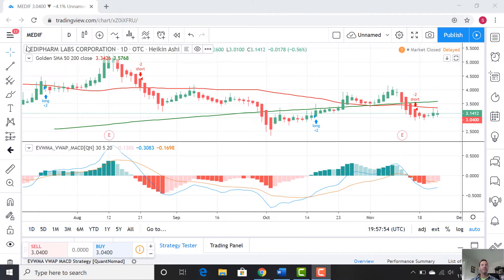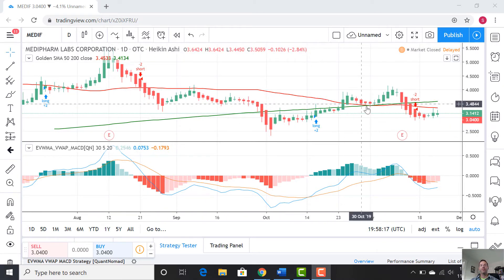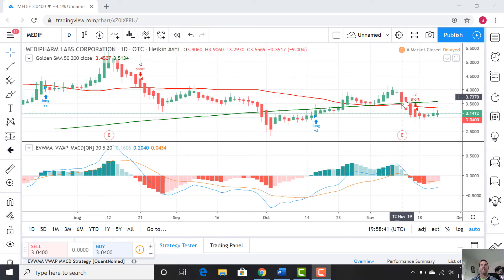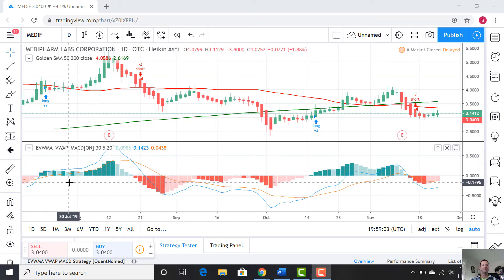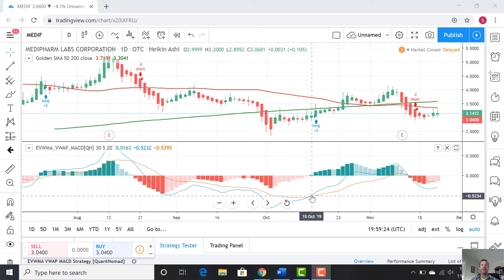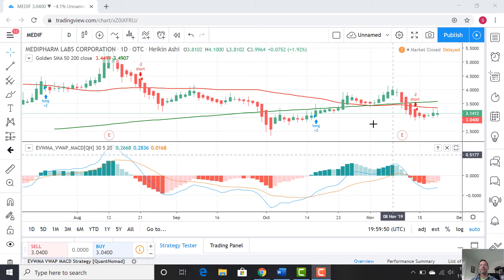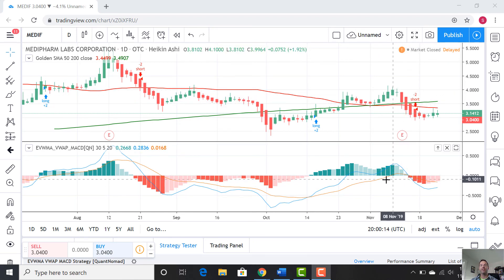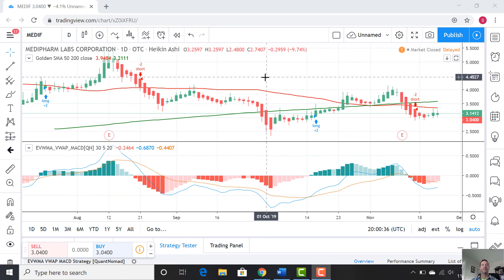Marijuana Stock Investment Opportunity: MediPharm Labs (MEDIF) - Technical Analysis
Is MediPharm Labs (MEDIF) a good marijuana stock to buy?

We evaluate MediPharm Labs (MEDIF) marijuana stock using moving averages to find death crosses and golden crosses. Recent death cross on MEDIF. Also learning VWAP, EVWMA indicators to make moving averages, weighted by volume, as powerful as they can be.

Visit cannin.com to learn about the best marijuana stock and best hemp stock investment opportunities. We’ll help you find the best marijuana stocks and best hemp stocks to buy for long-term profit.